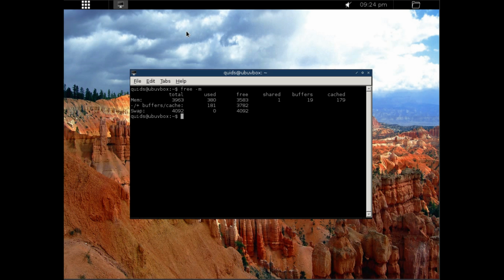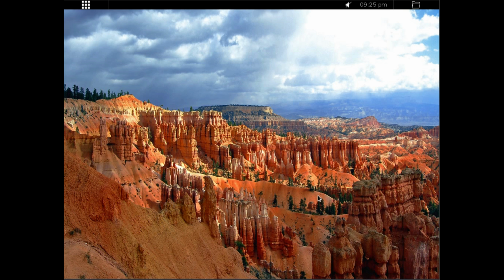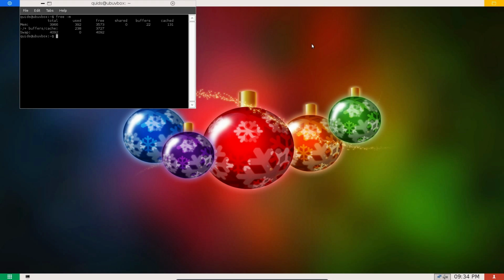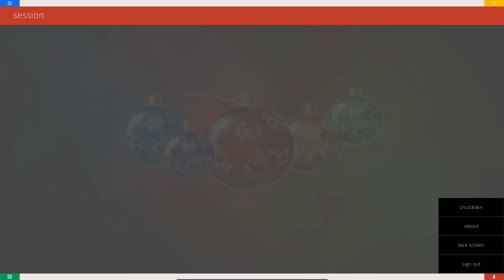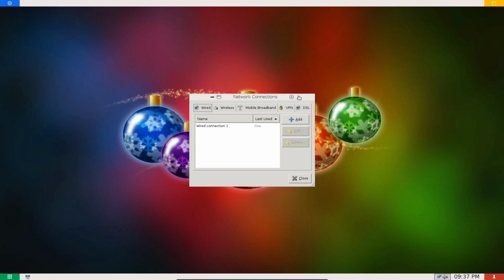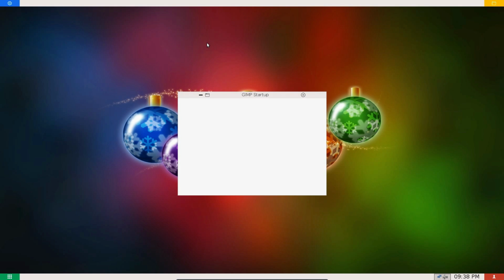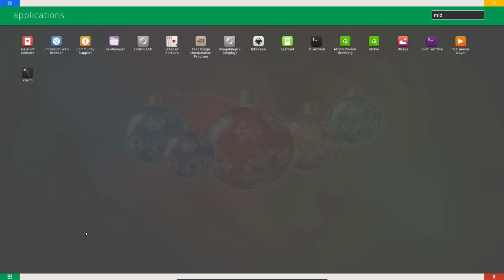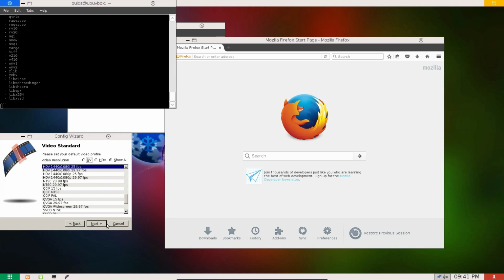Desktop December - Mezzo Desktop from Symphony OS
Mezzo desktop is very obscure, it comes pre-installed on only one Linux Distro – Symphony OS. The desktop environment and OS being worked on by only one developer.
Mezzo uses a webserver with Ruby and HTML5 to render the desktop.

I review two versions of Mezzo – 17 Alpha, and 15 Beta.